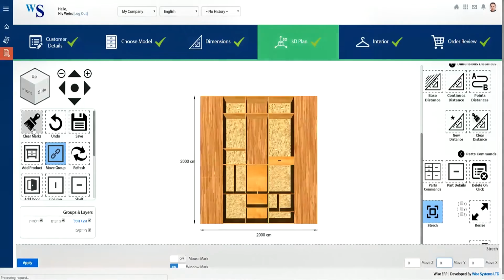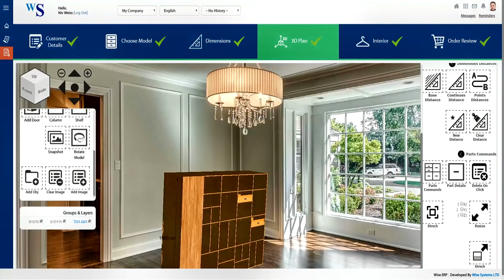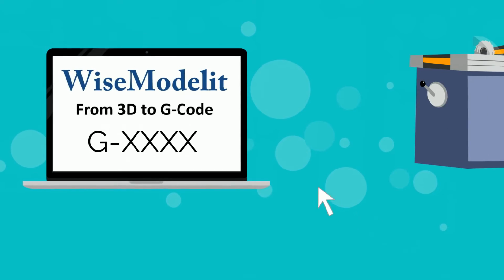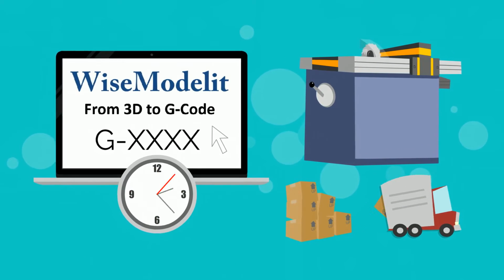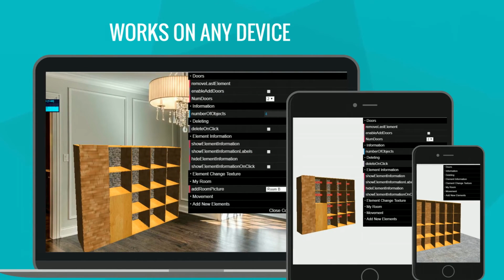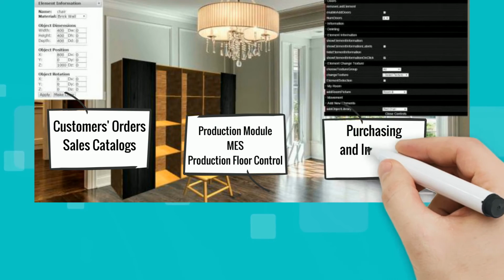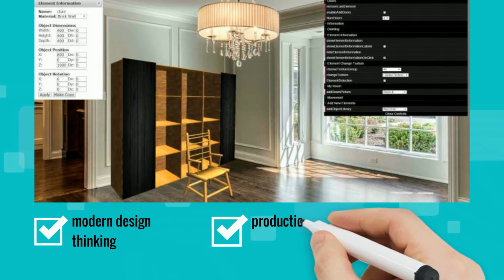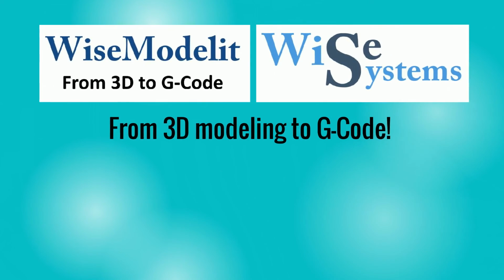WiseModelit - From 3D modeling to G-Code